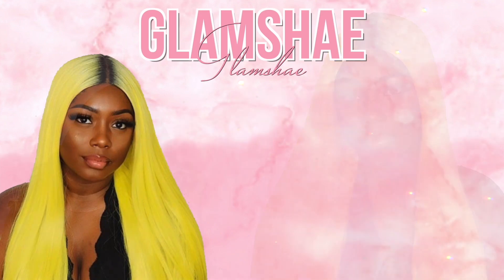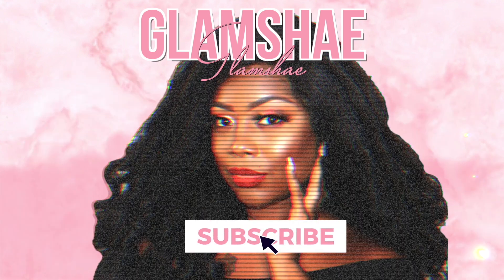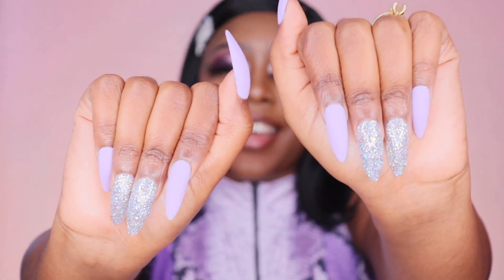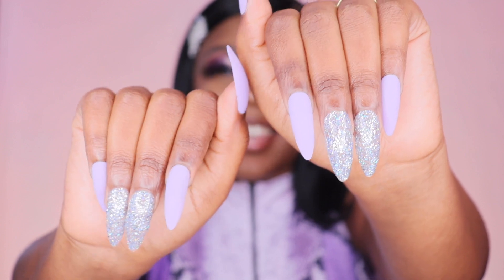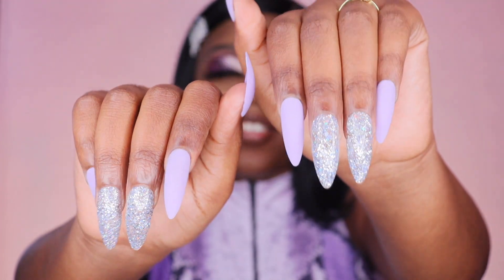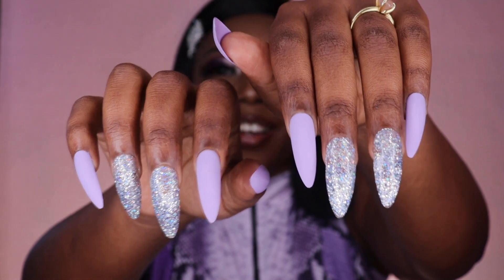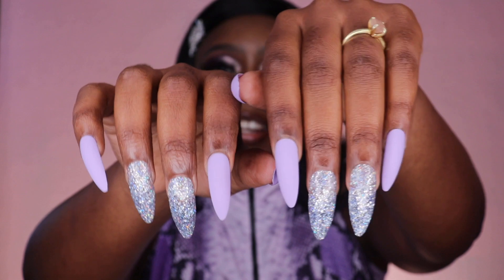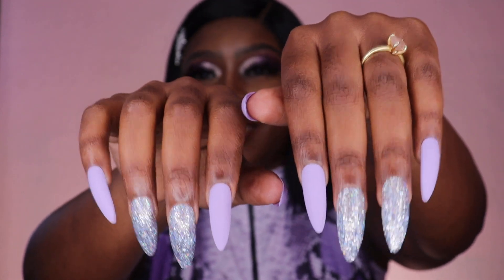PRE-STYLED FLIPPED ENDS 90'S HAIRSTYLE!| OUTRE SARITA